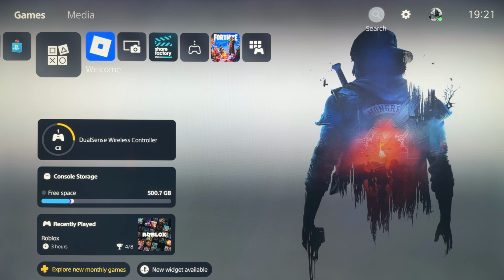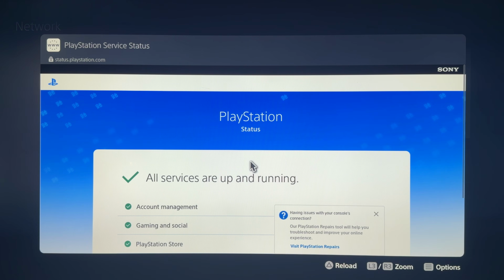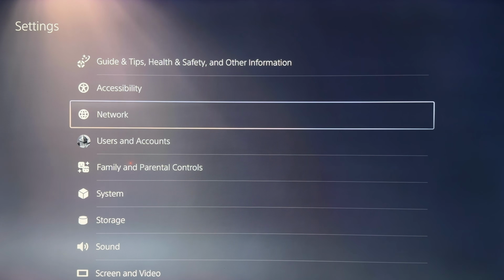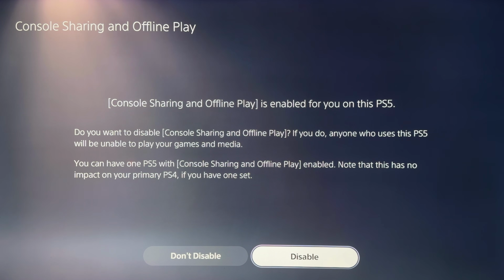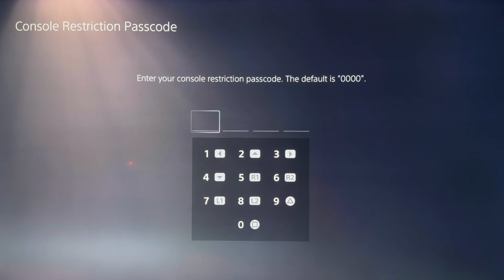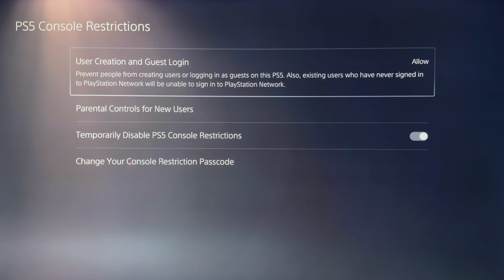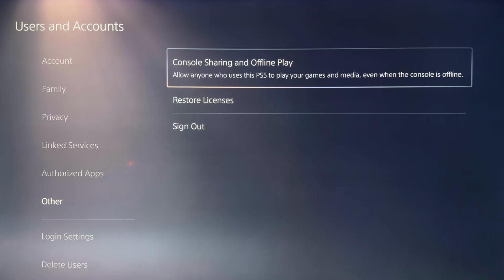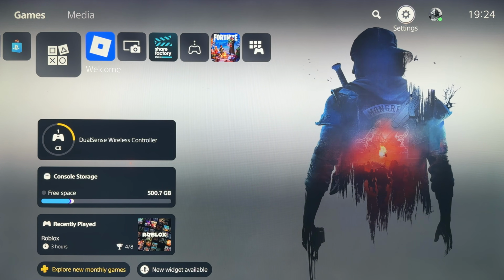How to Fix "Restricted From Using Communication Features" on PS5 (2026 Guide)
Are you seeing the "Restricted from using communication features" error on your PS5? This usually happens due to parental control settings, a glitch in console sharing, or pending system updates. In this video, I will show you 3 easy methods to fix this issue so you can get back to voice chat and messaging.